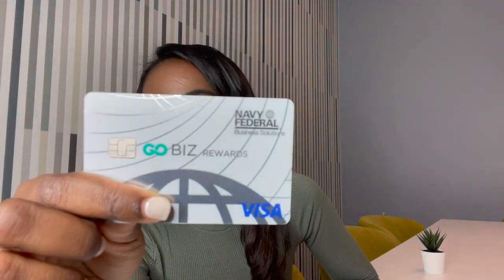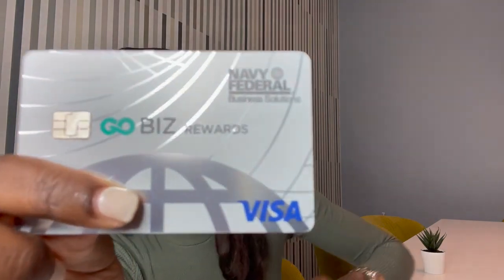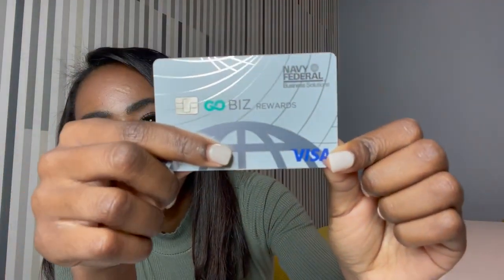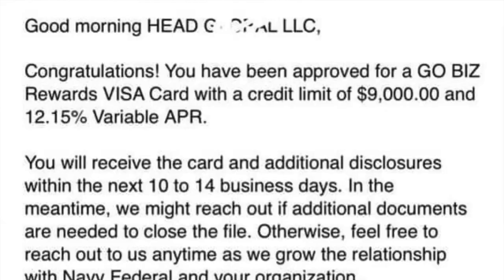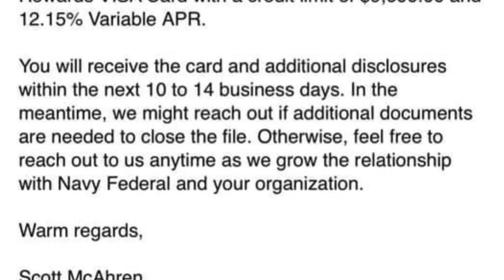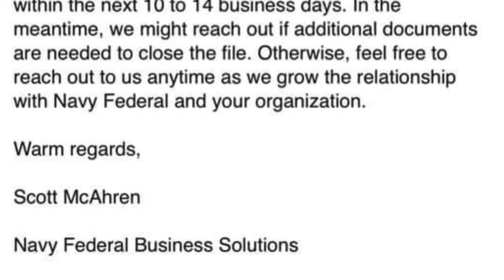NAVY FEDERAL BUSINESS CREDIT CARD | APPROVED for $20K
Book a 30 Minute $50 Consultation Call with me, click below.

On this credit stacking consultation call, I will teach you how to get high-limit funding and receive one-on-one coaching.